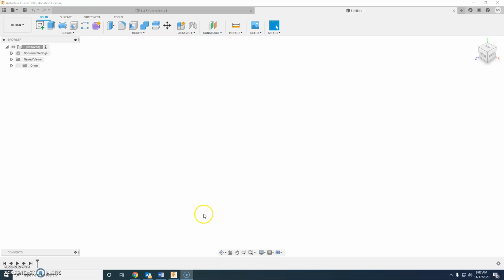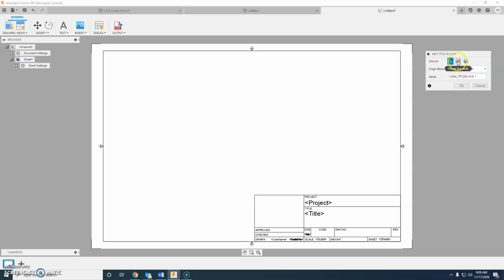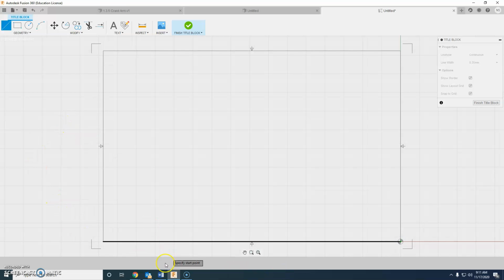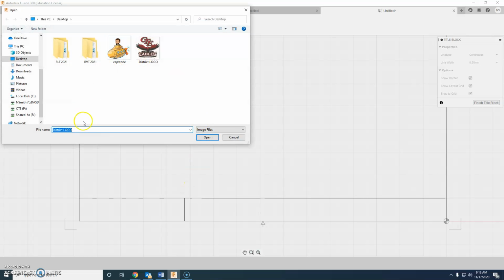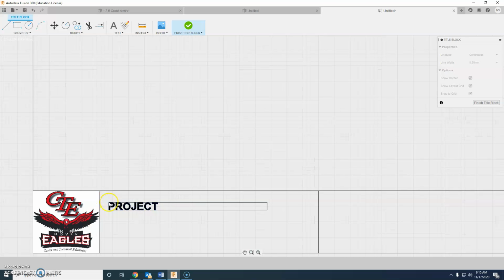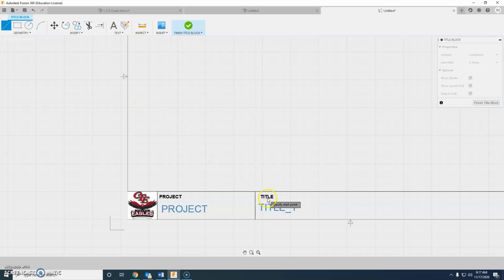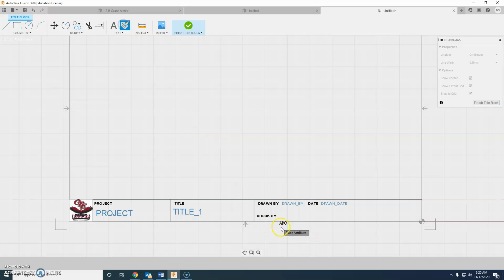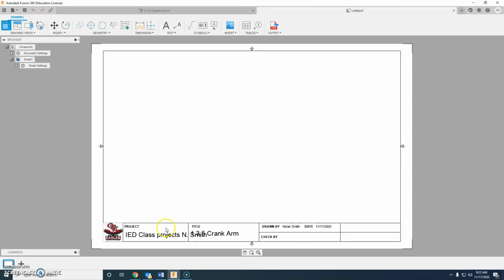1.3.5 CUSTOM TITLE BLOCK